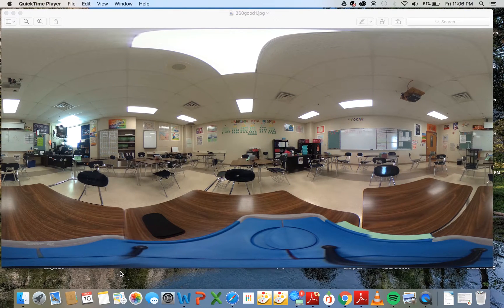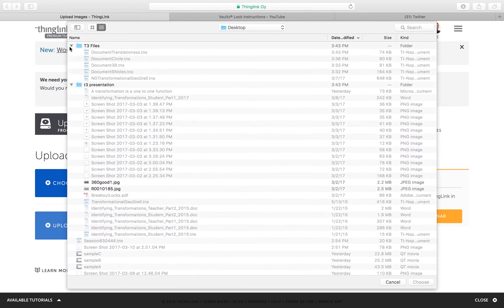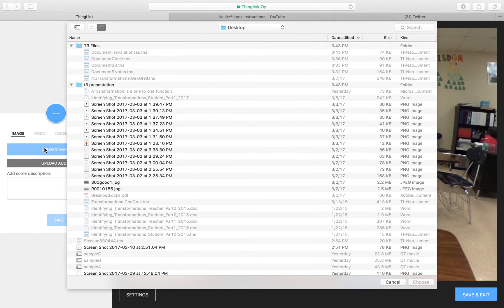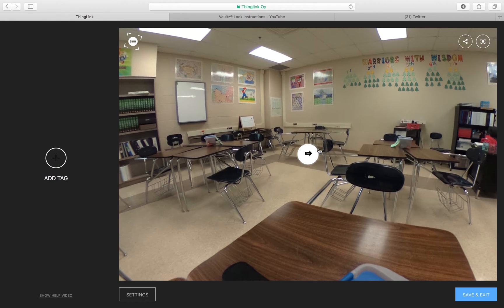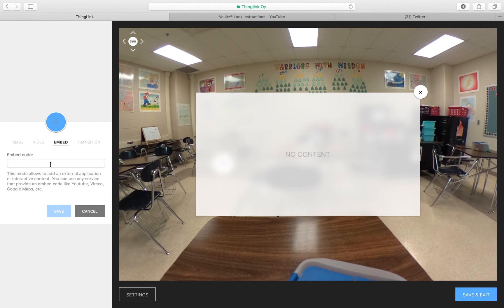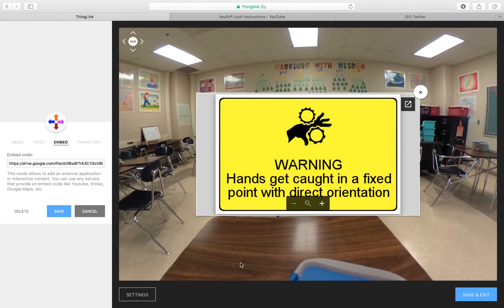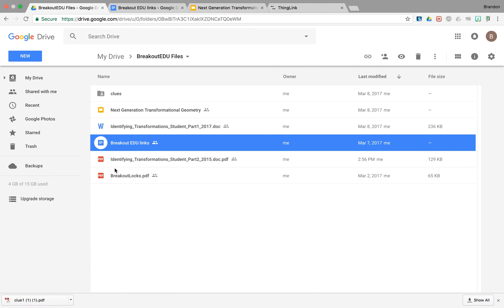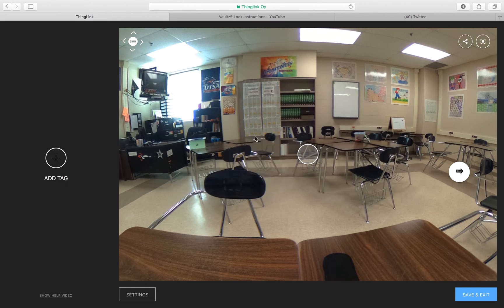Thinglink 360 how-to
Just a quick video demonstrating how I have used the 360 editor on ThingLink.  Haven't seen too many videos out there on this, so figured I would throw out what I could figure out.